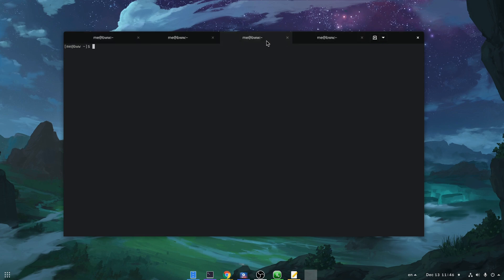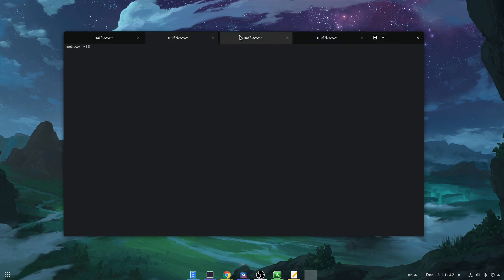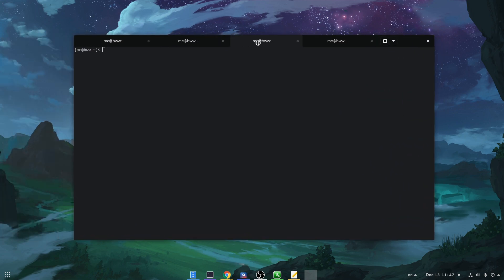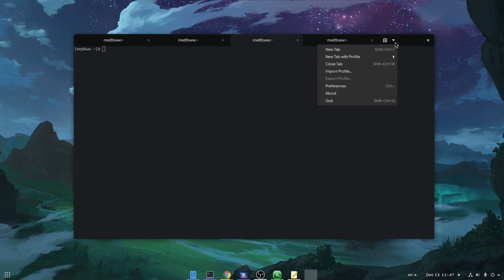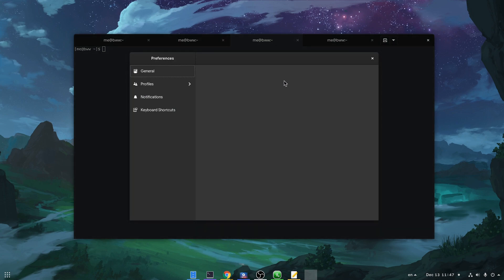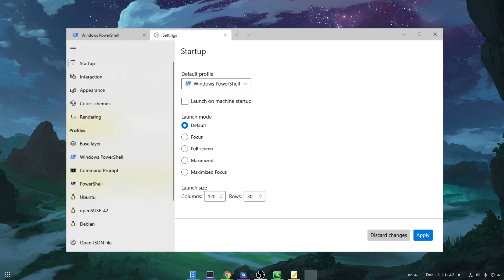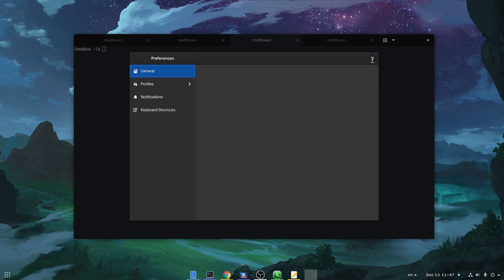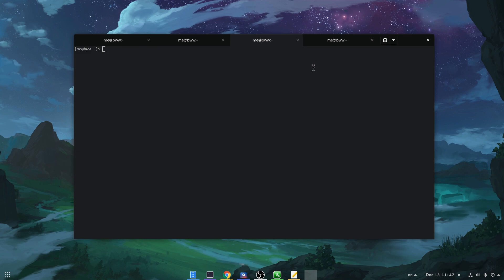GNOME Terminal in Rust & ❤️Tabs on Top❤️ (pre-release αλφα)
yet another new app for GNOME is coming, and it is a sweet sweet Terminal made in Rust with tabs on top that i so so love!!

Music
The Used - Pretty, Handsome, Awkward
(blocked on Syria, Iran, North Korea, Cuba ..that was weird?)

Anime
Talentless Nana